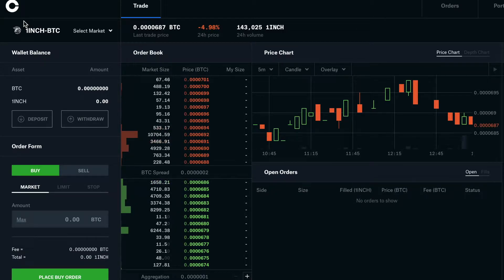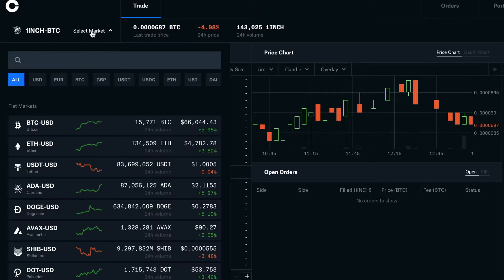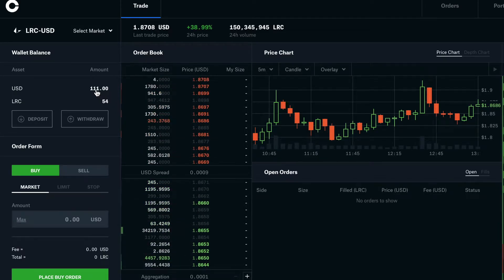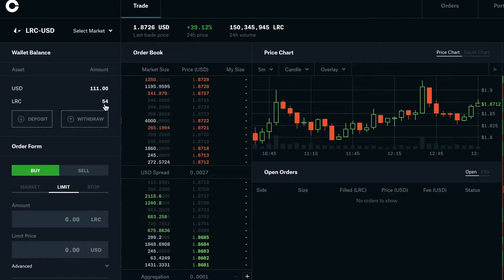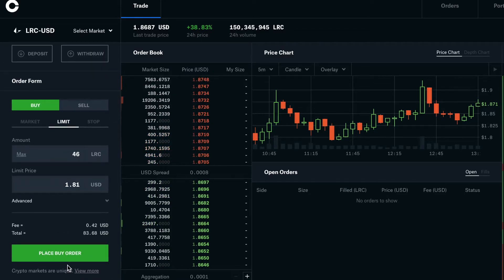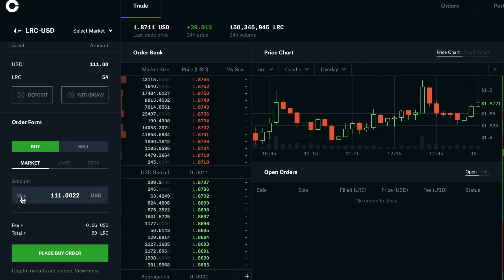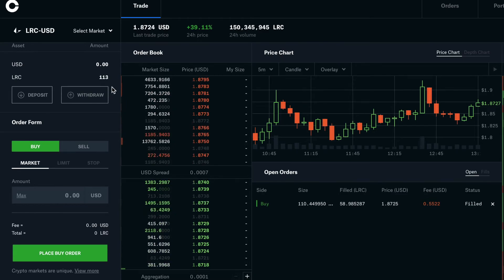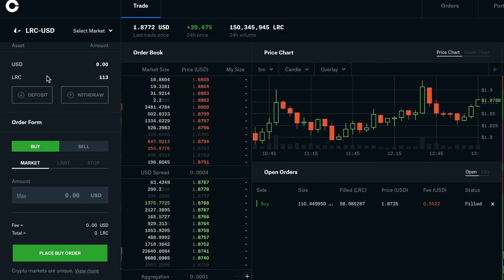How to buy Loopring Tokens OR Coins (LRC) on Coinbase Pro with very low Fees |Buy LRC-USD Coin-Token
How to Buy LRC Tokens with USD (LRC-USD)?
You can buy Looping (LRC) tokens on cryptocurrency exchanges such as Coinbase Pro, Binance, OKEx, Huobi Global, CoinTiger, and FTX.

Fees are very low on Coinbase Pro than Trust wallet or any other wallets.
I tried to buy on Trust wallet and the ETH fees are more than $150 dollars.

On Coinbase Pro I only paid few USA dollars 1 to 5 dollars based on how many tokens you buy. Which is nothing compared to high ETH fees.

You can deposit money from your bank and buy the coins immediately with in few minutes on Coinbase Pro with less fee.